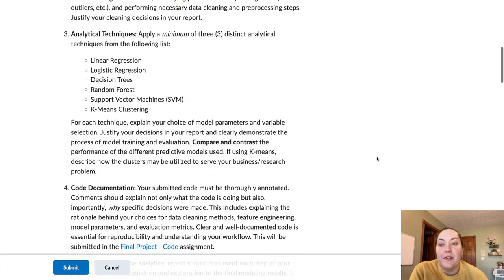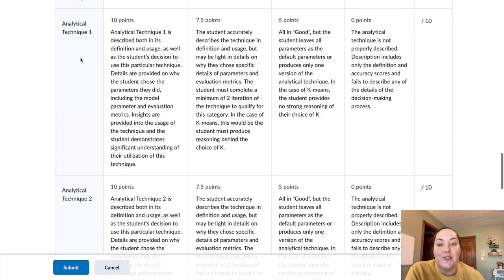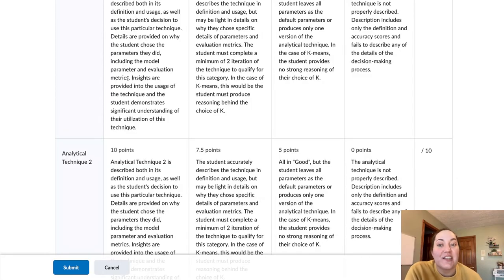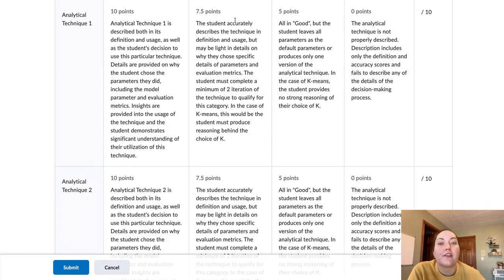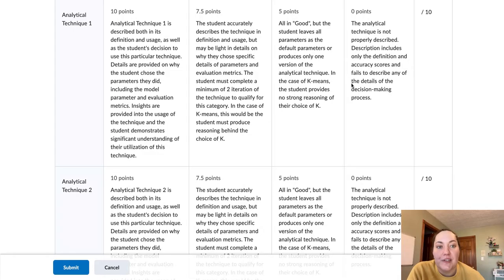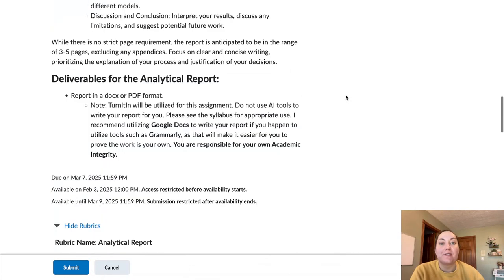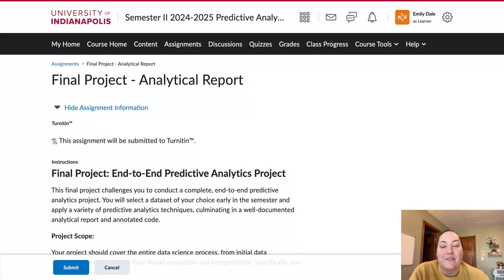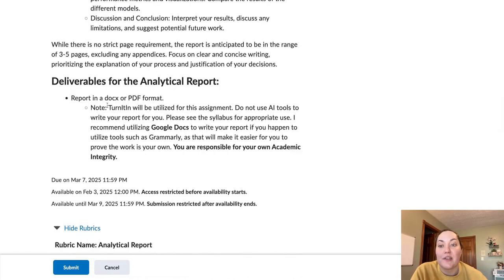Analytical Report Overview